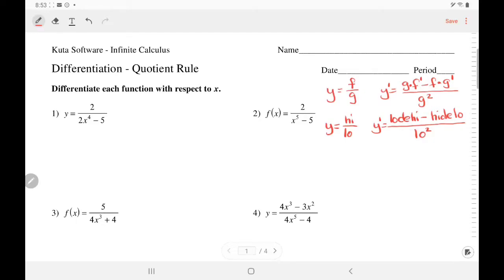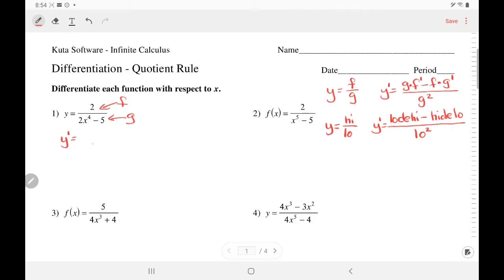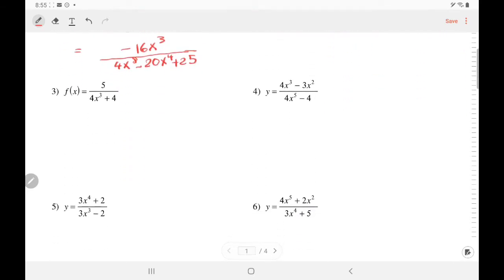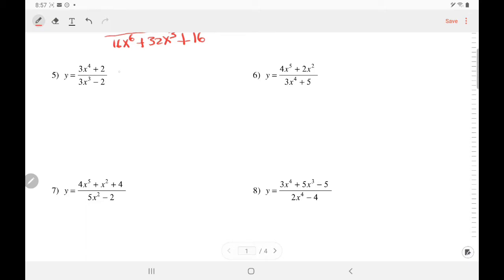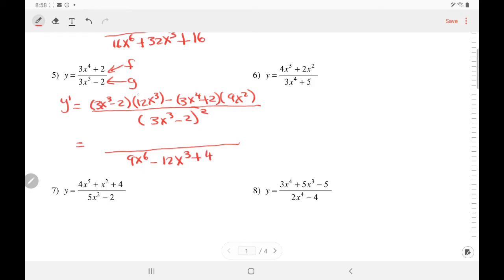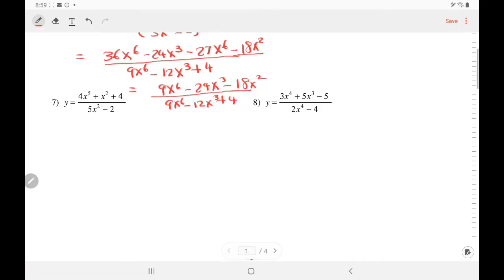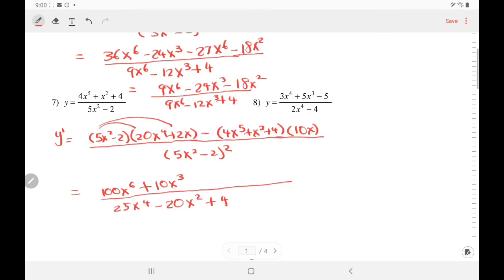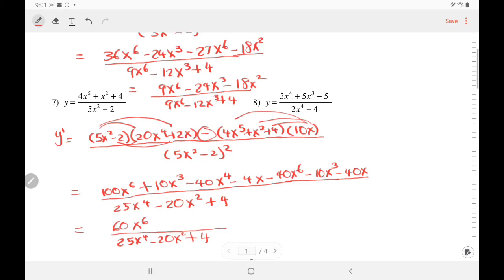Kuta Software - Calculus: Differentiation using Quotient Rule | IngWan Steiner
In this video I will show you how to do derivatives using the quotient rule using a free Calculus math worksheet from Kuta Software.